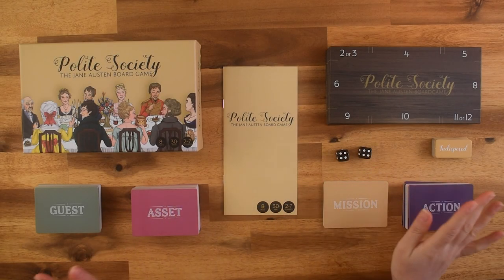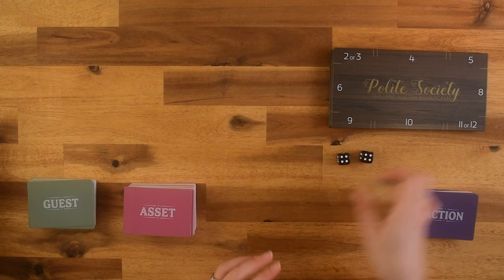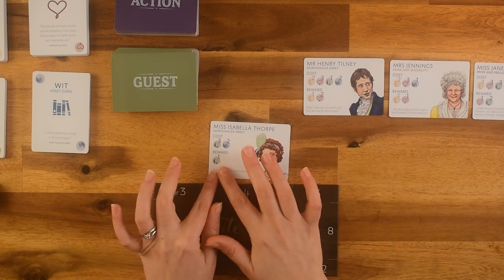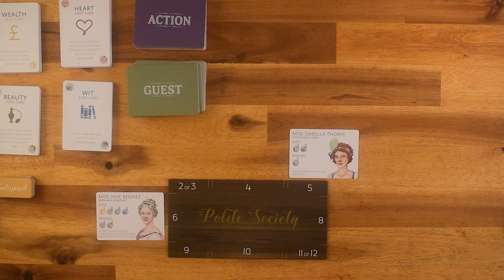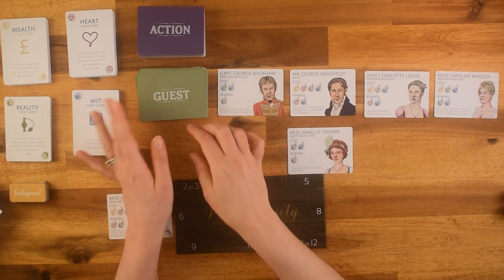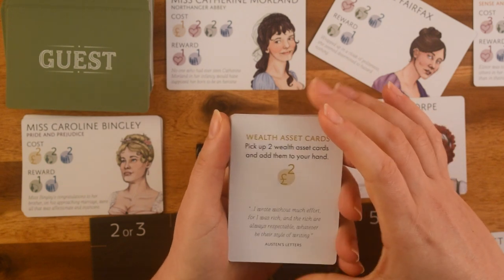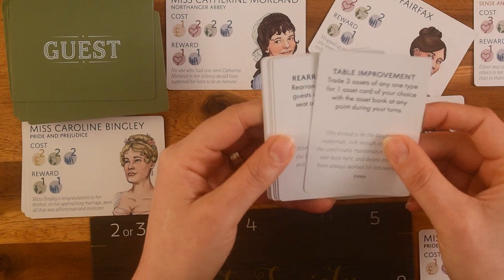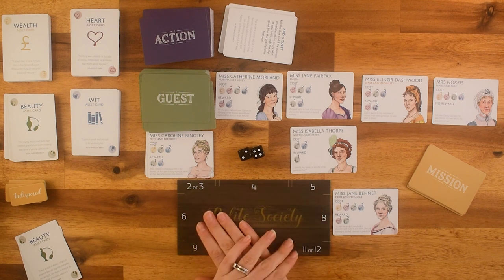ASMR The Rules of "Polite Society" (the Jane Austen Board Game)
Today we are going to get into how to play Polite Society, the Jane Austen Board Game. Here, you'll be taught how you get to fill your table with all the characters from Pride & Prejudice, Sense & Sensibility, and Jane Austen's other novels to win the game.

0:00 Introduction
2:10 Contents
4:08 Object of Game
5:09 Setting Up
10:30 Playing the Game
12:38 Taking your Turn
19:08 Action Cards
24:21 Missions

I bought this game because I thought it looked awesome. If you want to support another independent artist, and play a fun game, check it out

Being an ASMRtist is at once a wonderful thing, and a difficult thing. It gives me such an ability to help people, and to bring relaxation to our too busy world, and I absolutely love that. It is difficult in that unless you are super popular, it really does not pay. In the past, I found creative ways to keep my channel going as I got (small) amounts of money elsewhere, but those had a shelf life, and haven't continued to allow me to continue contribute the same time to my content. The best way to make it possible for me to create more content that you love is to support me financially in doing so. Whether it's a tip, a donation through PayPal, or joining as a Hero, every little bit really does help, and makes it easier for me to spend time creating more content for you, my tinglelings, who I love to make stuff for!

So if you want to help in one of those ways:
Tip this video (just click the Thanks button!)

ASMR is my place of peace, a place to relax. While there are tons of ASMR videos made every day, I actually have an incredibly difficult time finding videos that work for me, and so I understand how individual the ASMR response can be, and that is why in the magical world of Tingledom, when you go there, every single experience is tailored to you specifically. What makes you cringe will never be seen or heard. What sounds and mannerisms you love, you'll see everywhere you go. In the real Tingledom, when you go there, each experience is just for you.

Converting that experience into videos is incredibly difficult, because we all have such different experiences! I've made over a thousand videos, trying to chase providing that experience, but I think it's something that can't be done for everyone, it can only be done one by one by one.

This ASMR channel can only ever be a pale imitation of the true Tingledom experience, but I hope that just a taste of it can help you imagine and feel more the reality of such a world.